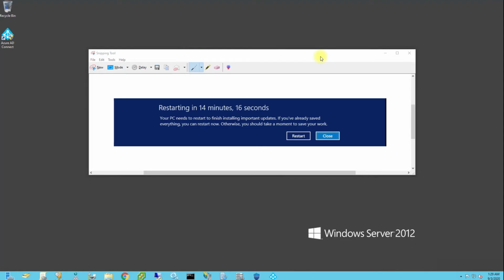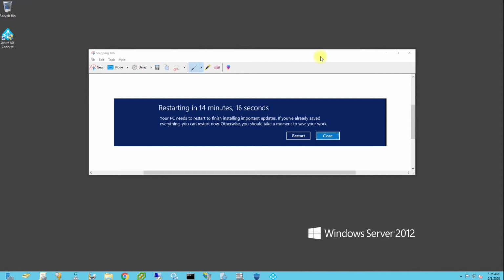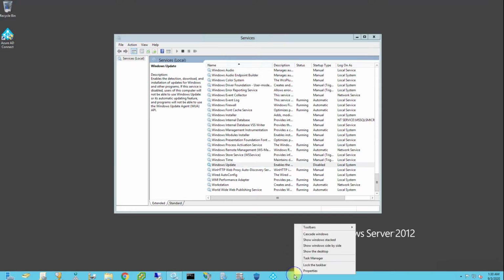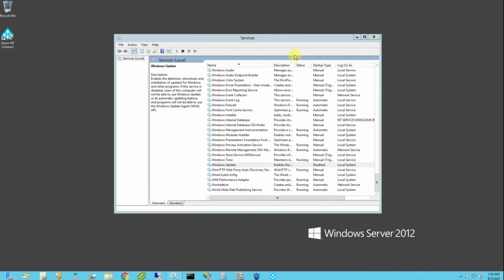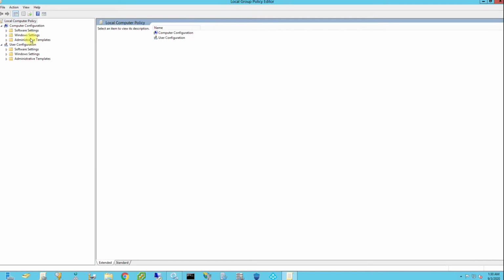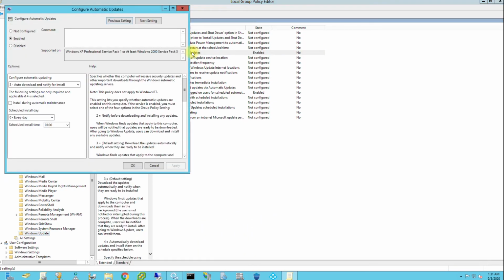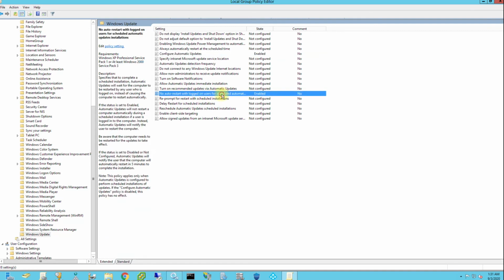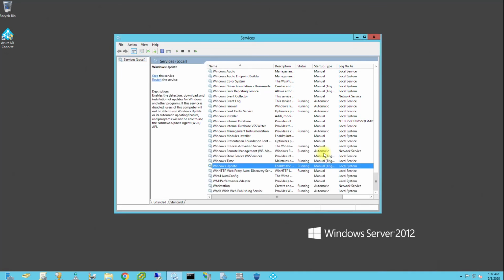Prevent Windows Server from forcing a reboot after updates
In this video I will show you how to Prevent Windows Server from forcing a reboot after updates have been installed.